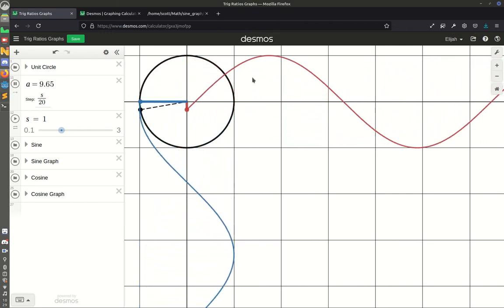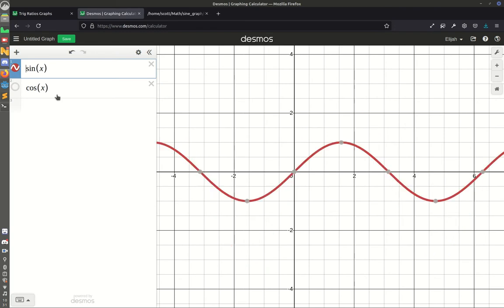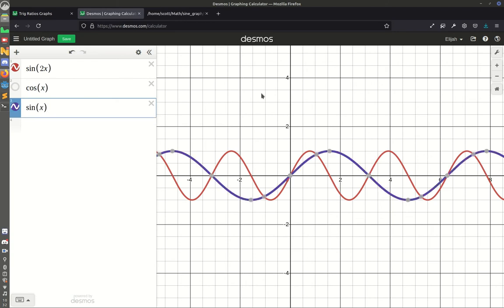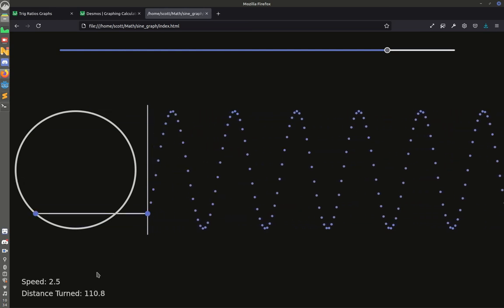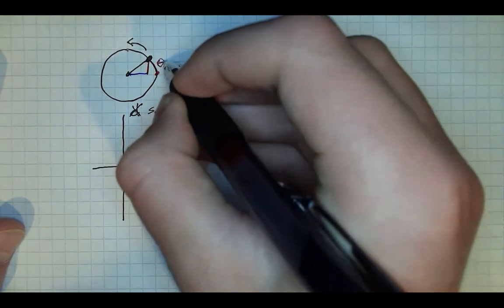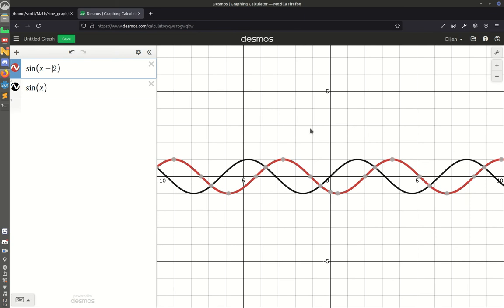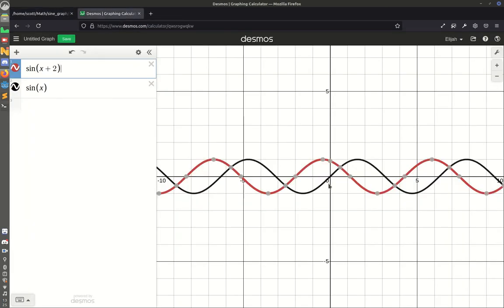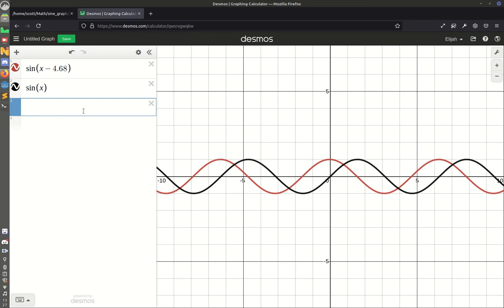Transformations of sine and cosine: Graphing the Triangle Part 2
This video is a continuation of the first in the series and goes over all of the transformations we can apply to sine and cosine. Here I use a physics based approach to explain them.

00:00 Intro

01:08 Translation and Scaling
03:25 Multiplying x
09:07 Adding to x
13:20 Ending